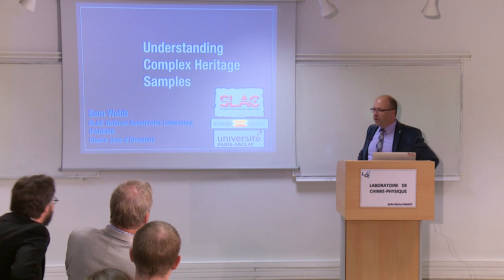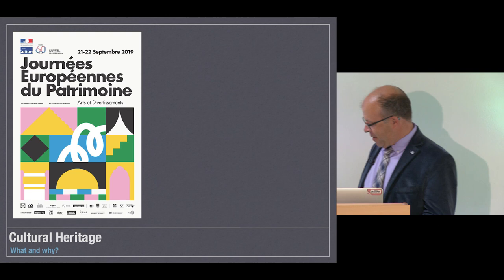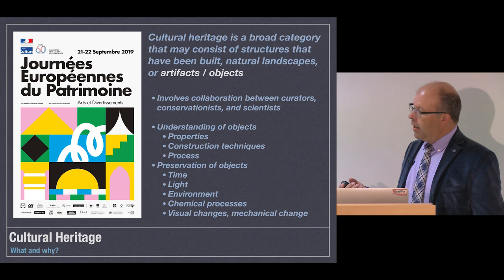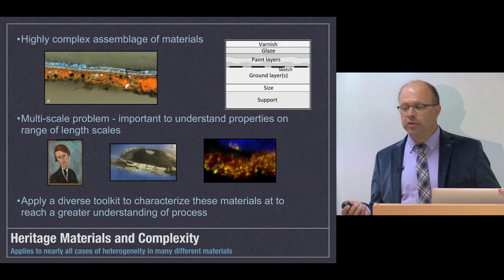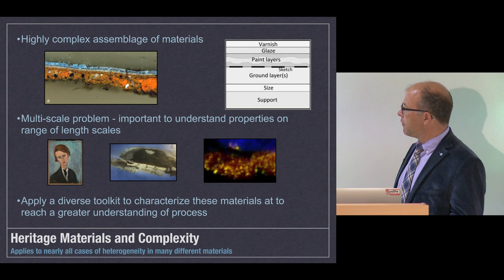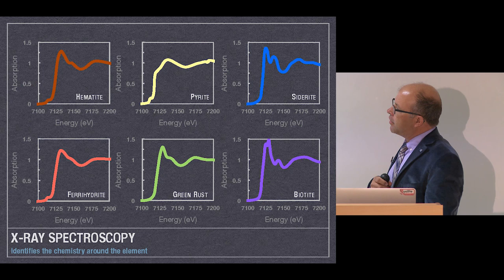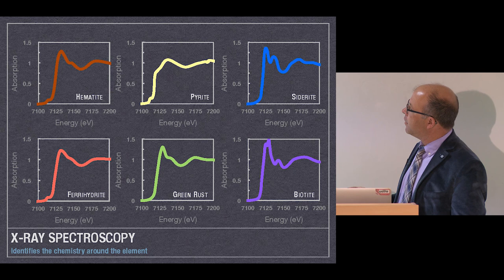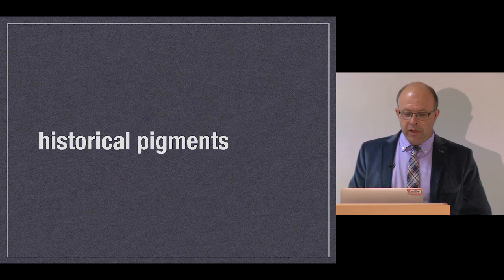Sam WEBB | Understanding Complex Heritage Samples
Pr Sam Webb (SSRL, Stanford, US)